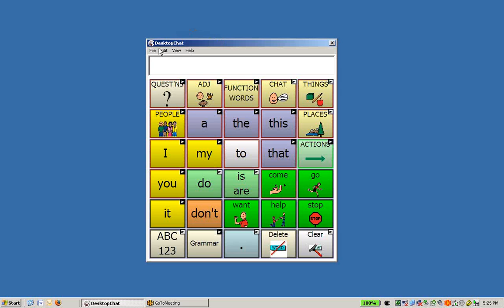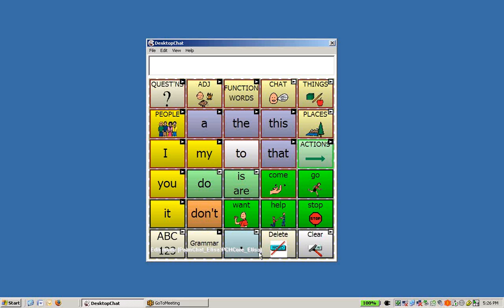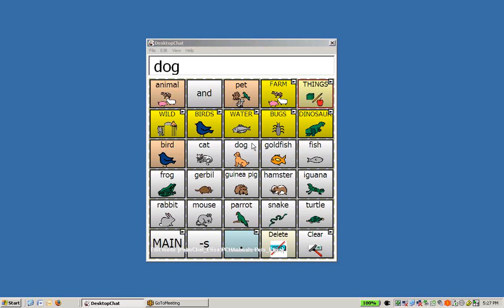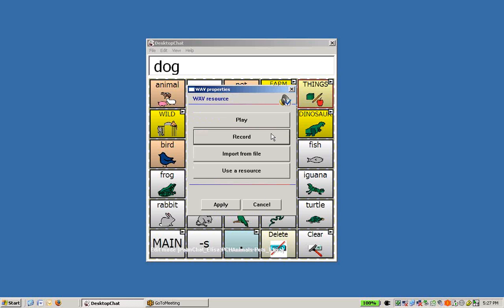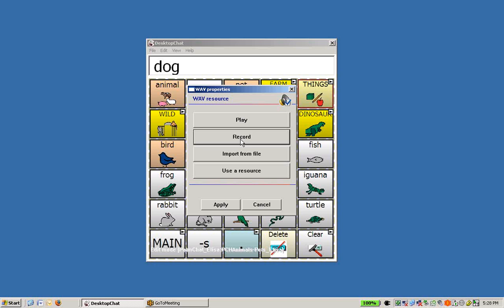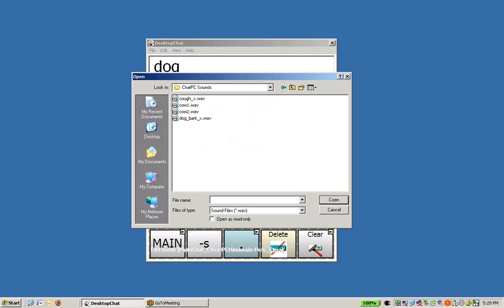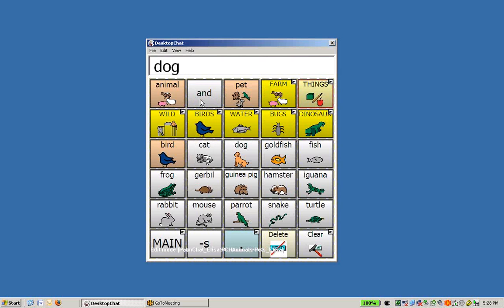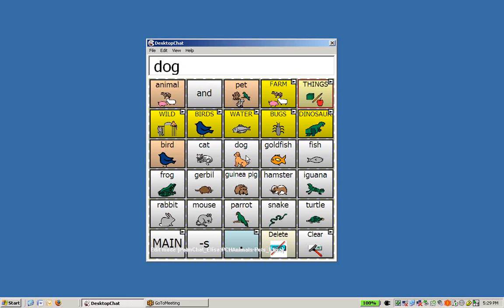Adding Custom Sounds to your ChatPC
This tutorial will show you how to take a sound file from your computer and add it to a button on your ChatPC.